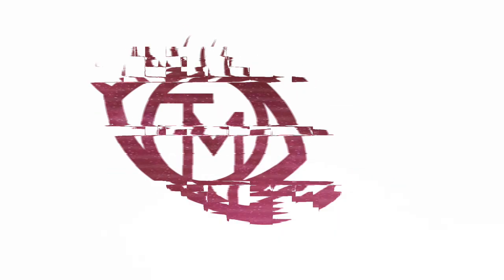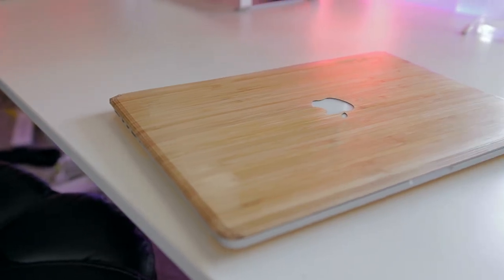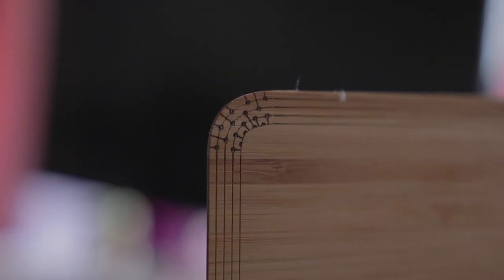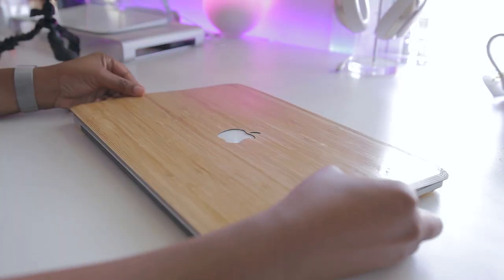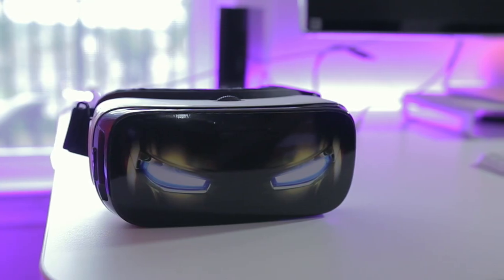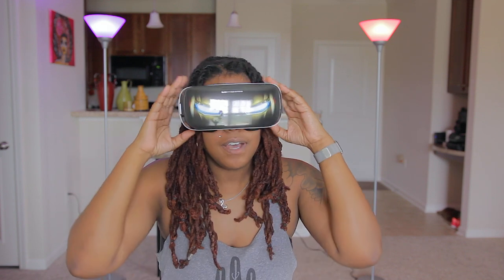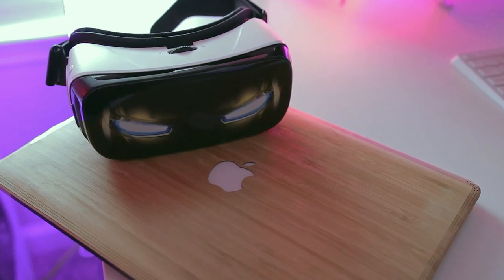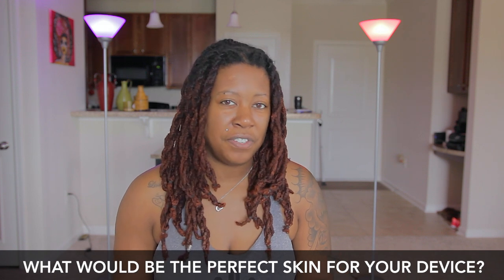Custom Macbook Pro & Samsung Gear VR!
Check out how I customized my Apple Macbook Pro 15" Retina and my Samsung Gear VR with the use of Slickwraps skins! Find out how you too can customize your favorite gadgets with some of the best tech under $50

Macbook Pro Skin (Natural Series)
Samsung Gear VR Skin (Iron Man)

(simply bookmark this page and use it when you do any shopping on Amazon)